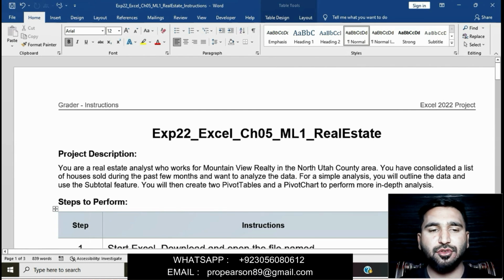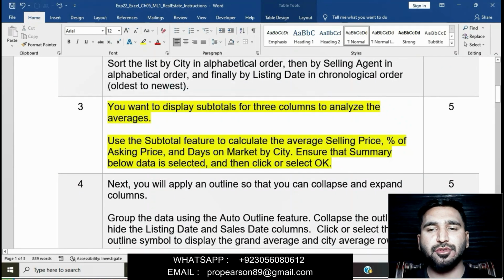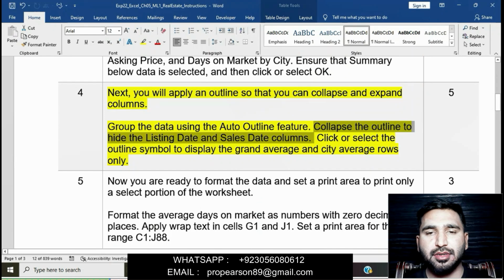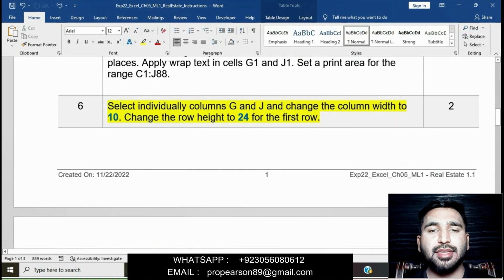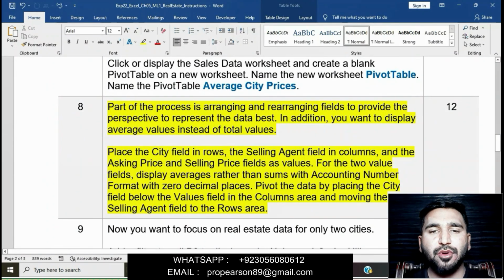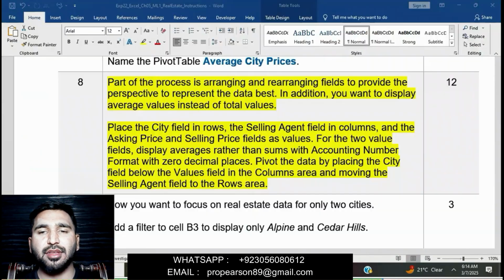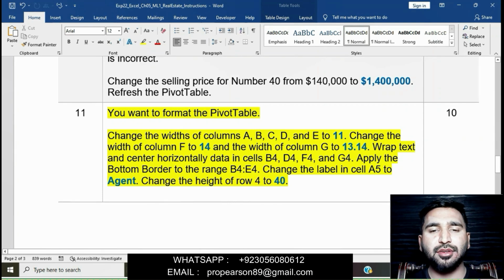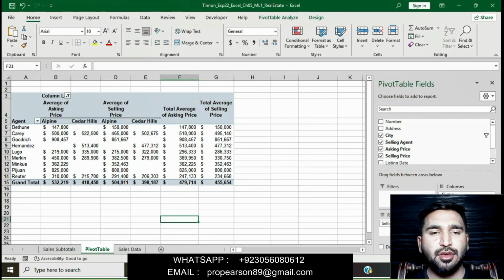Exp22_Excel_Ch05_ML1_RealEstate | Exp22 Excel Ch05 ML1 RealEstate/complete steps 1-18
exp22 excelchapter5ml1realestate,exp22excelchapter5ml1realestate,exp22 excel ch5 realestate,excel ch5 ml1 realestate,exp22 ch5 realestate,exp22 ch5 ml1 realestate,exp22 excel ch5 ml1 realestate

Exp22_Excel_Ch05_ML1_RealEstate

Project Description:
You are a real estate analyst who works for Mountain View Realty in the North Utah County area. You have consolidated a list of houses sold during the past few months and want to analyze the data. For a simple analysis, you will outline the data and use the Subtotal feature. You will then create two PivotTables and a PivotChart to perform more in-depth analysis.

Steps to Perform:
1 Start Excel. Download and open the file named Exp19_Excel_Ch05_ML1_RealEstate.xlsx. Grader has automatically added your last name to the beginning of the filename. 0
2 Before subtotaling the data, you want to calculate the selling price as a percentage of the asking price.

In cell G2 in the Sales Subtotals sheet, insert a formula to calculate the selling price percentage of the asking price, format it with Percent Style with one decimal place, and then copy the formula down the column. 5
3 Real estate agents often analyze how long houses are on the market. You will calculate the number of days between the listing date and the sale date.

In cell J2, enter a formula to calculate the number of days between the listing date and sale date. Copy the formula down the column.
 5
4 You are about ready to subtotal the data. First, you will sort the data.

Sort the list by City in alphabetical order, then by Selling Agent in alphabetical order, and finally by Listing Date in chronological order (oldest to newest). 9
5 You want to display subtotals for three columns to analyze the averages.

Use the Subtotal feature to calculate the average selling price, percentage of asking price, and days on market by city. Ensure that Summary below data is selected, and then click OK. Be sure that only the range A1:J88 is selected. Group the data using the Auto Outline feature. Collapse the outline to hide the listing and sale dates. Click the outline symbol to display the grand average and city average rows only. 10
6 Now you are ready to format the data and set a print area to print only a select portion of the worksheet.

 3
7 Select individually columns G and J and change the column width to 10. Change the row height to 24 for the first row. 3
8 Go to cell C101, read the questions, and type the correct answers in the respective highlighted cells in the range G102:G106. Do not copy and paste results from the subtotal rows. Type the numeric values rounded to the nearest whole number.

Apply Accounting Number Format with zero decimal places to cell G102. 5
9 PivotTables help you analyze different perspectives of data. You will create a PivotTable using the Sales Data worksheet.

Click the Sales Data worksheet and create a blank PivotTable on a new worksheet. Name the new worksheet PivotTable. Name the PivotTable Average City Prices. 10
10 Part of the process is arranging and rearranging fields to provide the perspective to represent the data best. In addition, you want to display average values instead of total values.

Place the City field in rows, the Selling Agent field in columns, and the Asking Price and Selling Price fields as values. Display averages rather than sums with Accounting Number Format with zero decimal places. Pivot the data by placing the City field below the Values field in the Columns area and moving the Selling Agent field to the Rows area. 9

Word Module 8 SAM Project 1b